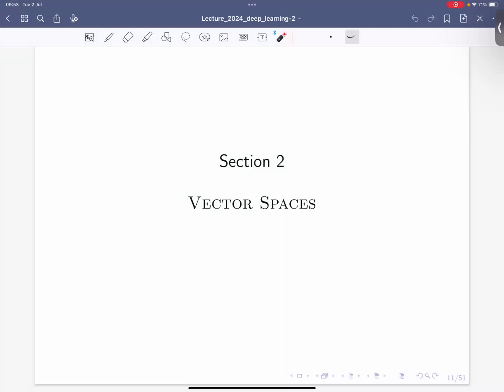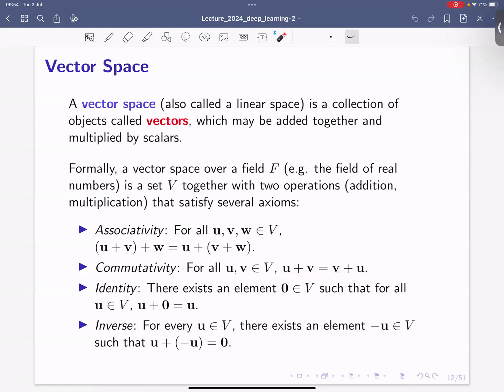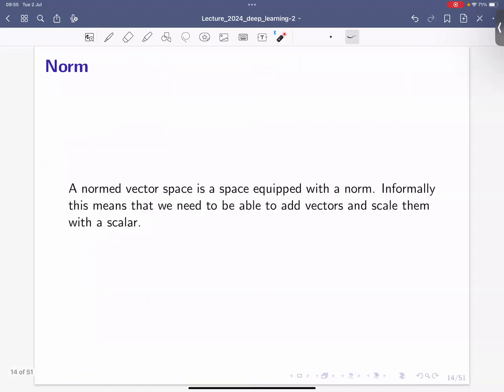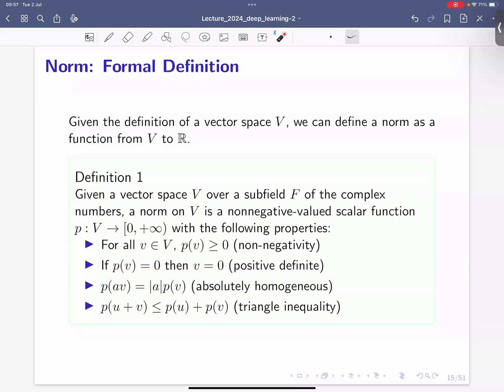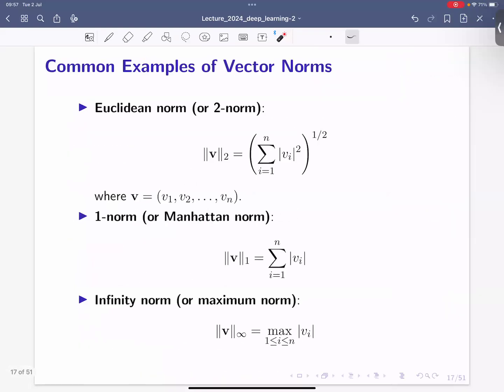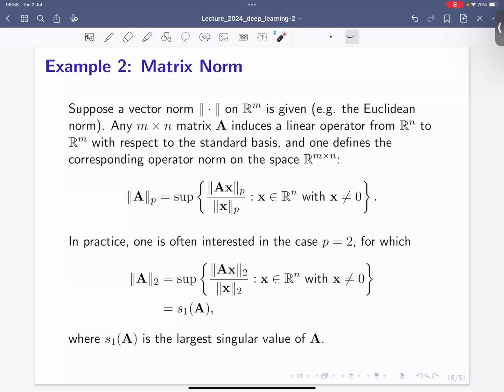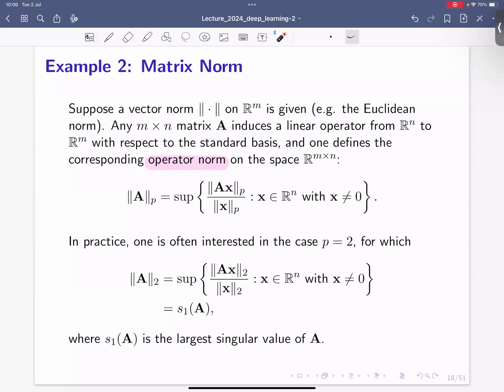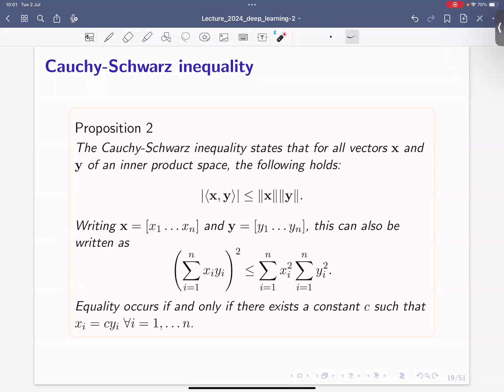DL Prerequisites 02 vector spaces